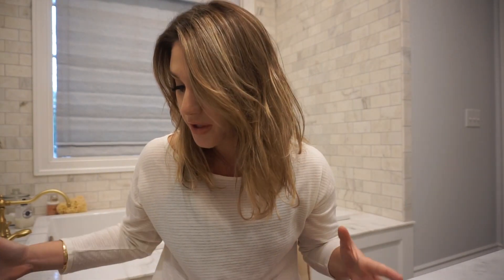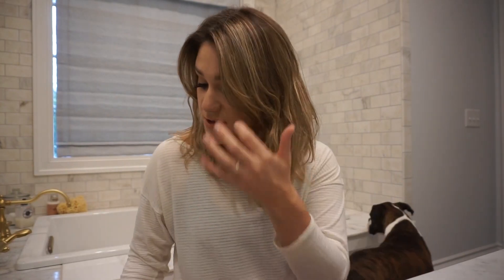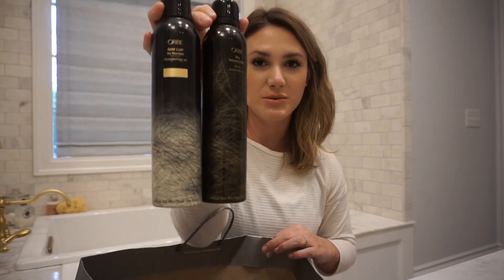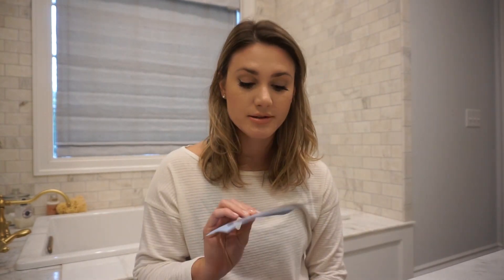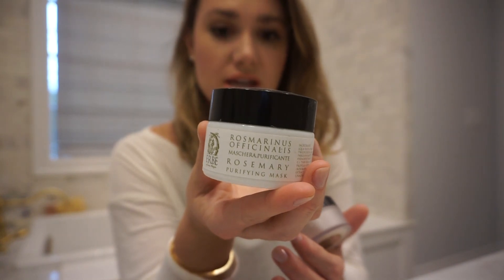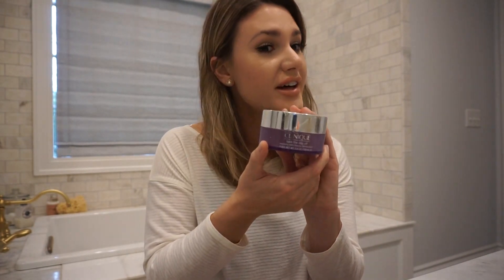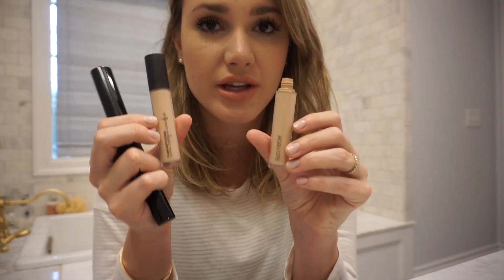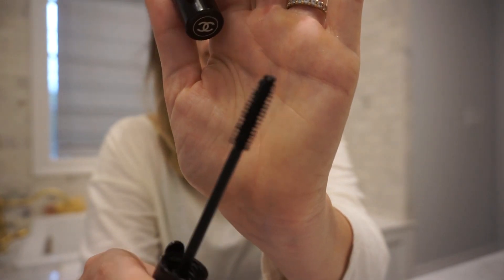EMPTY BEAUTY PRODUCTS | ORIBE, LAURA MERCIER, IS CLINICAL, CHANEL + MORE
In this video, I am going over all of my empty beauty products with you. I’m sharing what products I repurchased and which ones I might skip next time. I’m also sharing some of my favorite beauty products and introducing a few new things I have found that I love!

TimelessTaste

Morgan